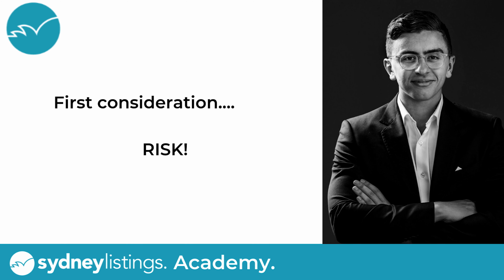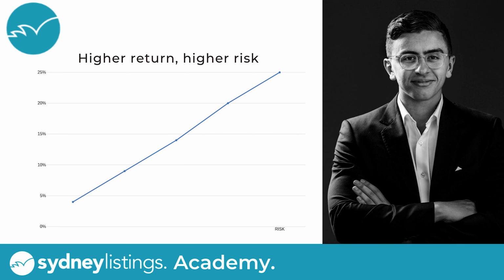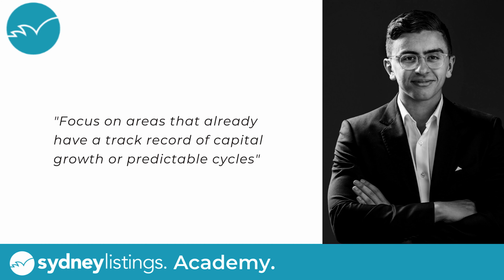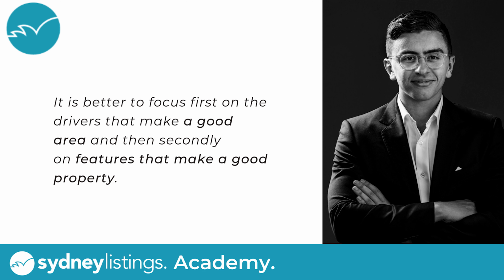How to pick a good investment property: Sydney Listings Academy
This advice is obviously generic, and not meant for individual use! Please consult a professional for advice appropriate to your specific situation!